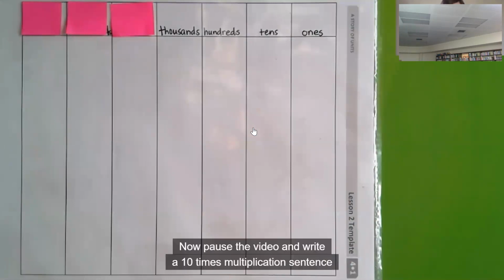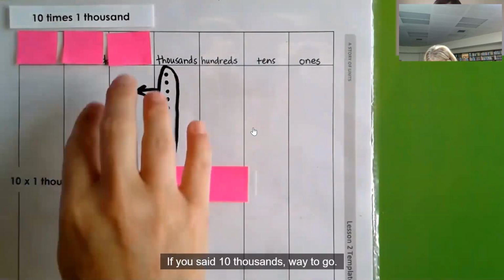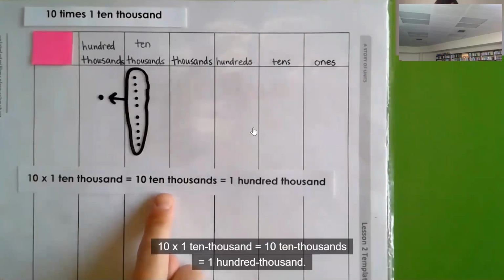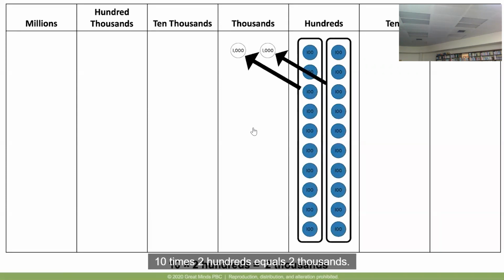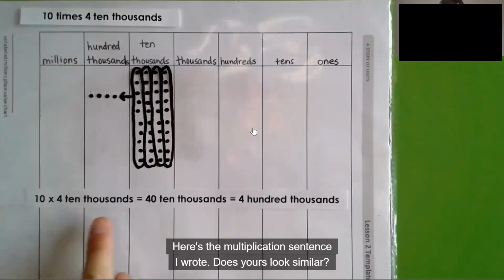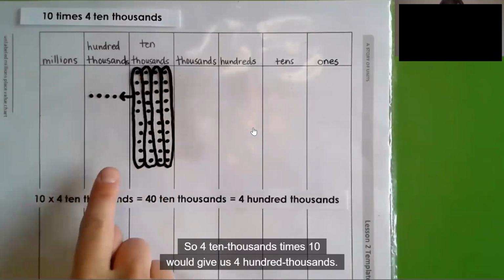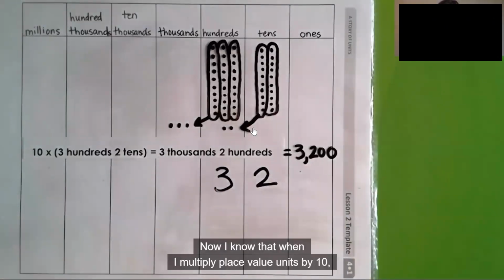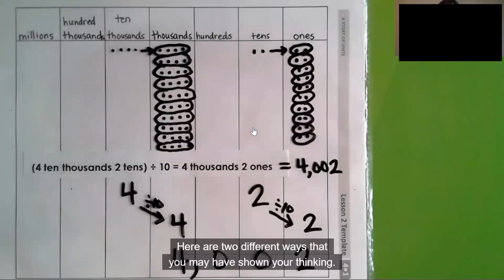Sept.28~ Lesson 2